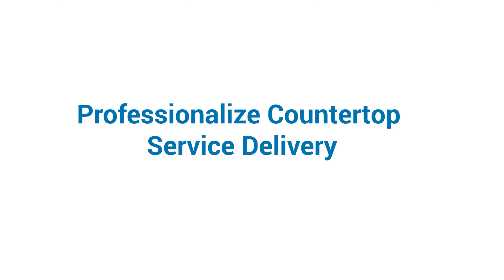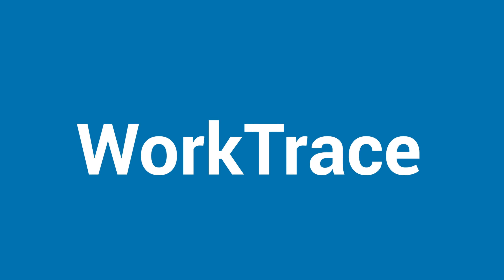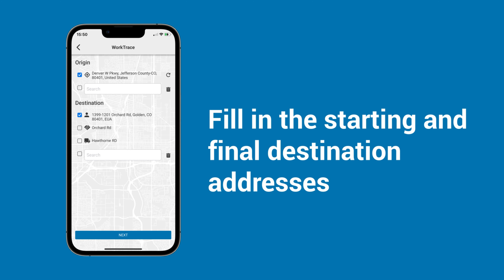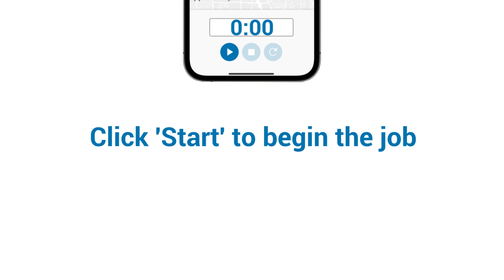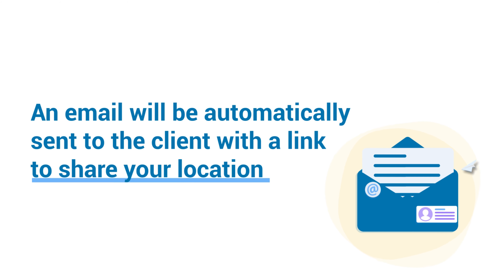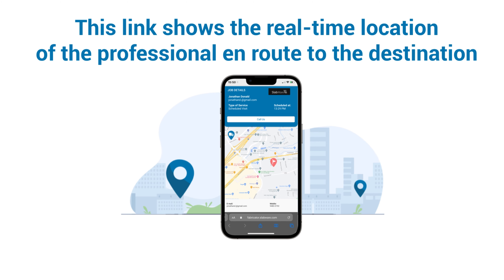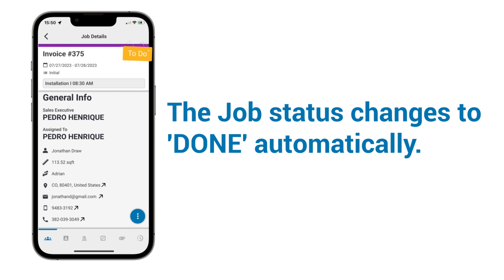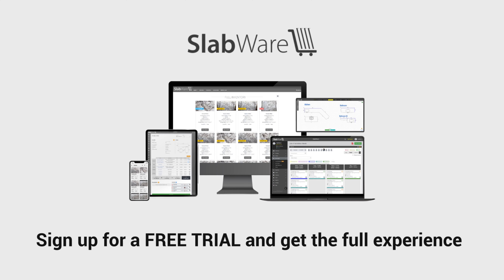How Work Trace works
Introducing Worktrace! Make your work even more professional by giving your client the possibility of following the job from the moment your worker leaves the office. With our new feature, a live location is shared when the worker begins the job, and it continues available until he gets to the final destination.